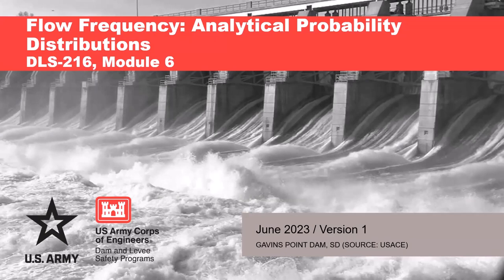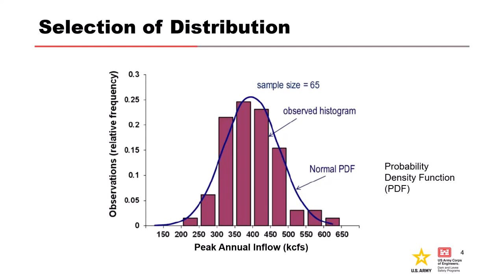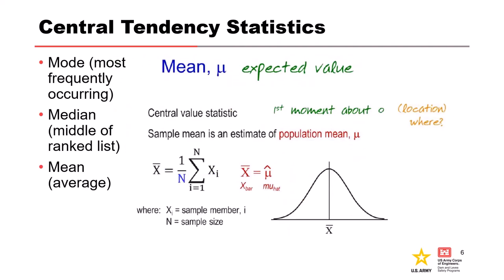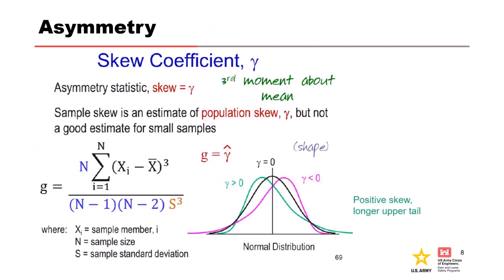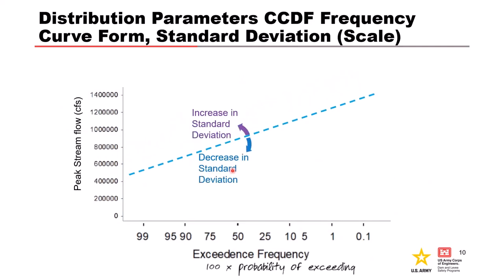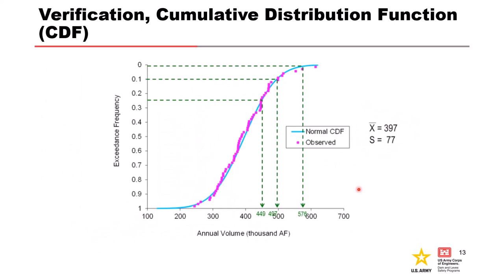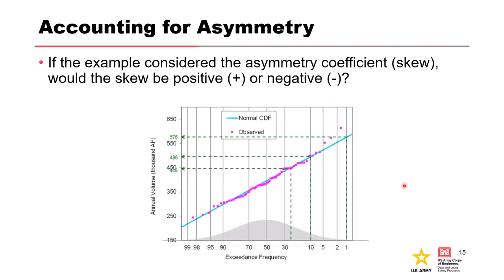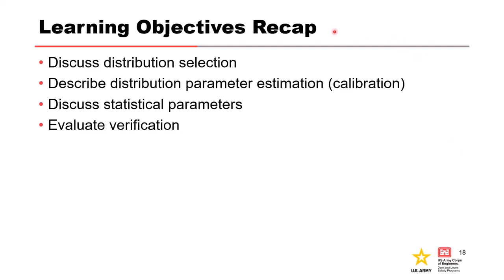DLS-216:M6 Flow Frequency: Analytical Probability Distributions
After watching this video, course participants will be able to:
∙ Discuss Distribution Selection
∙ Describe Distribution Parameter Estimation (Calibration)
∙ Discuss Statistical Parameters
∙ Evaluate Verification